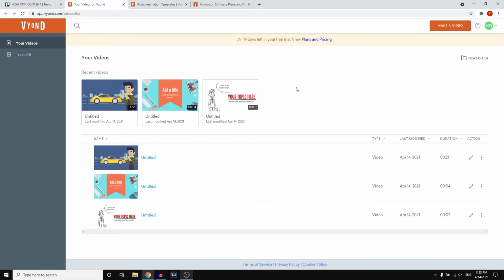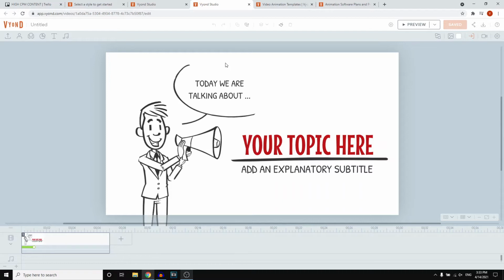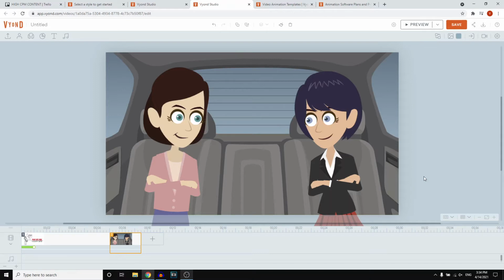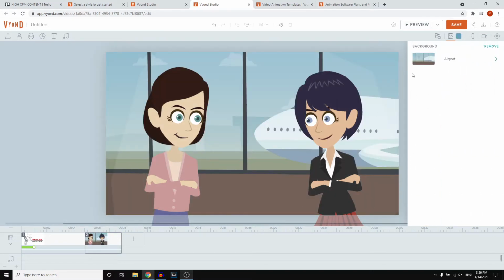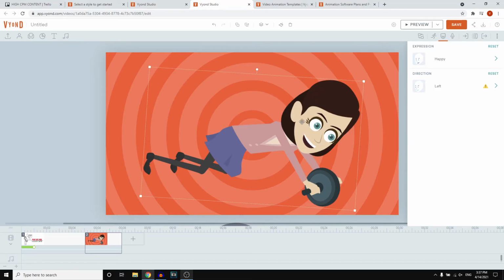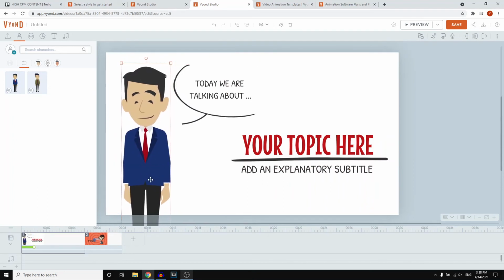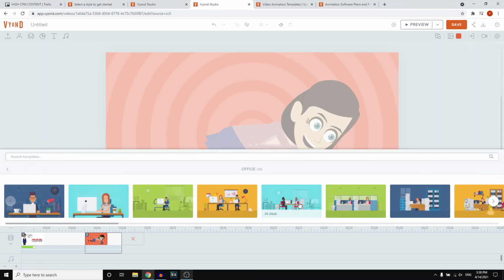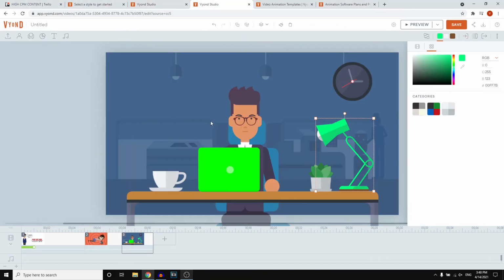Vyond Review: WATCH THIS BEFORE YOU BUY VYOND! (Whiteboard Animation Software)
this is a Vyond Review: WATCH THIS BEFORE YOU BUY VYOND! (Whiteboard Animation Software)

In this vyond review video I take a look at vyond and give you a simple tour. Are you looking for the best whiteboard animation software? Let's take a look at vyond as a video animation software!